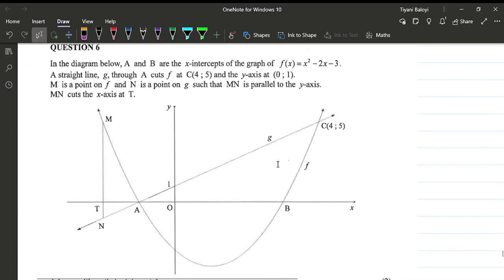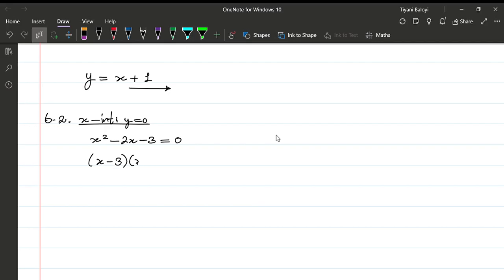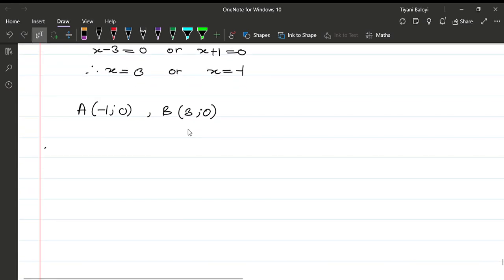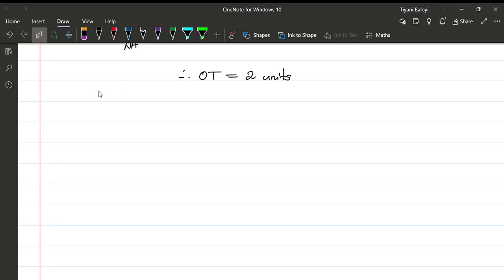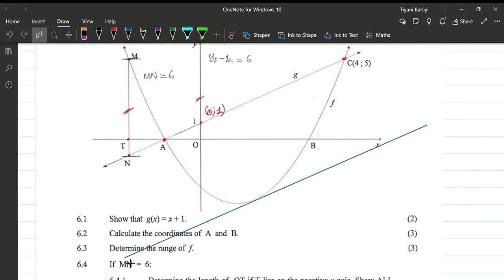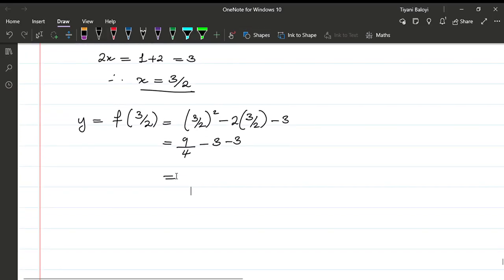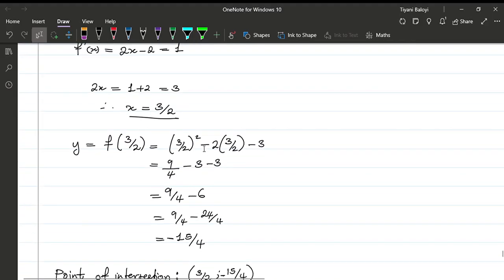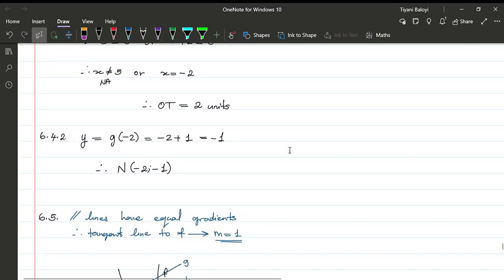MATHEMATICS PAPER 1, FUNCTIONS: PART 6 (NOV. 2018)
Hello, it's PISTRIS. I'm very excited to walk you through question 6 of final exam of November 2018. The discussion is very intense and filled with nuggets of wisdom, you have to check it out.